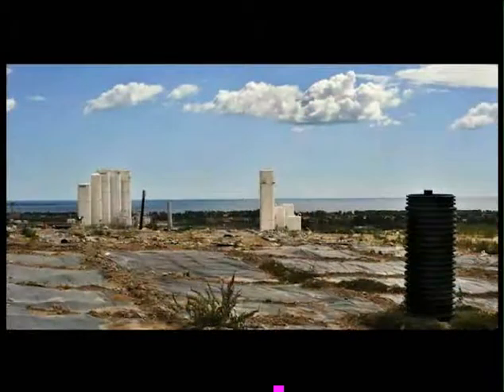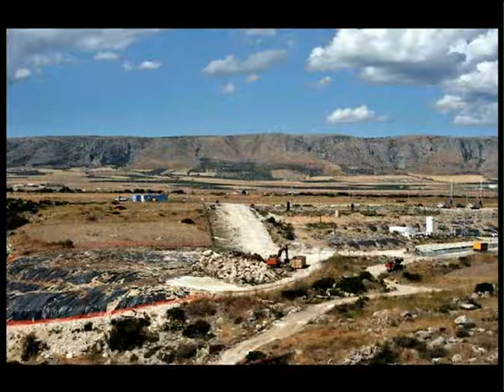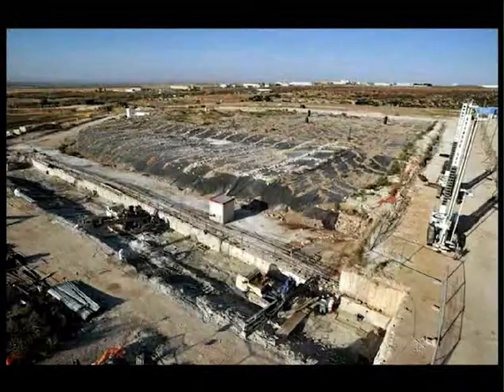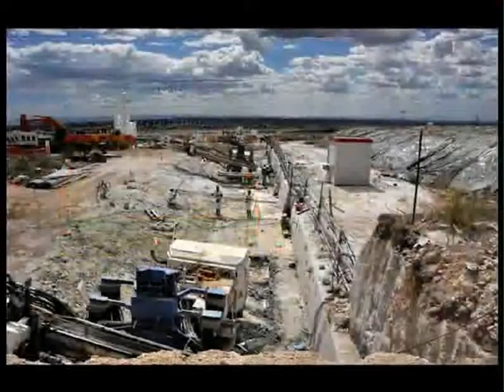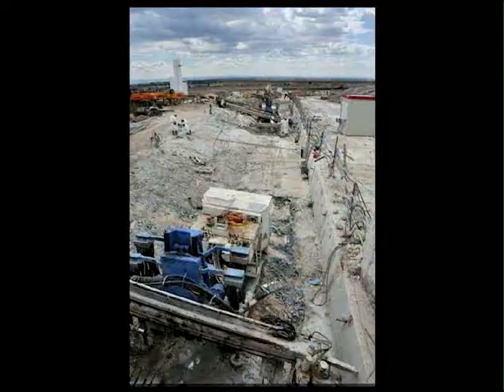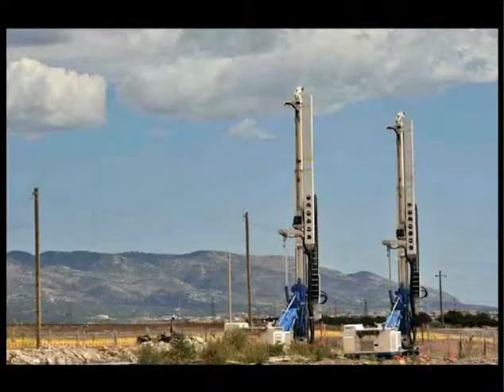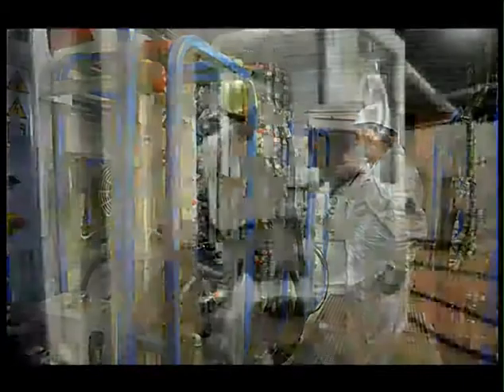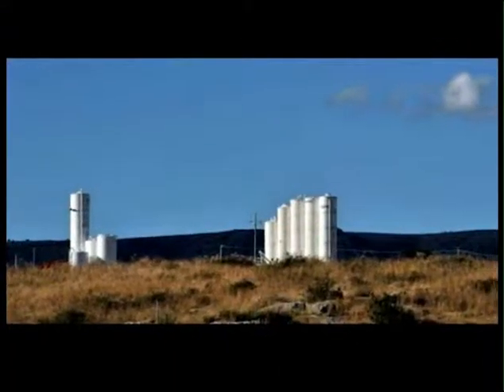Bonifica Manfredonia TreviGroup (2010-2011)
Dall'emergenza all'eccellenza la bonifica e messa in sicurezza permanente delle discariche di Pariti e Conte di Troia
Ubicate a circa 2,5 km a sud ovest di Manfredonia, con un'estensione areale ognuna dell'ordine di circa 25.000 mq e, una volta dismessa l'attività estrattiva, sono state utilizzate per diversi anni come discariche per rifiuti.
Per evitare lo spostamento dei volumi dei rifiuti abbancati nelle ex-cave (circa 300.000 mc), si è deciso di intervenire con la realizzazione di barriere fisiche per l'impermeabilizzazione laterale e di fondo con la costruzione di un capping di chiusura e di un sistema di regimazione delle acque meteoriche e del biogas.

Il particolare interesse tecnico-scientifico dell'intervento di bonifica deriva, tra le altre cose, dalla metodologia utilizzata per la realizzazione del tampone di fondo: è stata eseguita, al di sotto del corpo dei rifiuti, una doppia fila di perforazioni sub-orizzontali direzionate curve (HDD) per l'iniezione di calcestruzzo plastico di bassissima permeabilità.

L'intervento di impermeabilizzazione così progettato è stato eseguito per una lunghezza fino a 130 m, a partire da un lato delle discariche, fino ad intersecare per due volte lo schermo verticale di perimetro in maniera da costituire una capsula di contenimento.